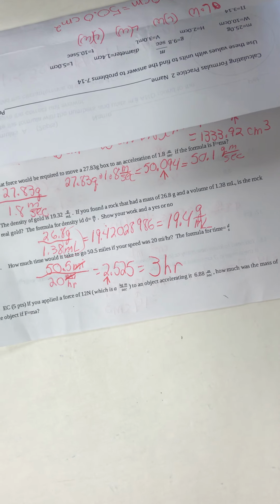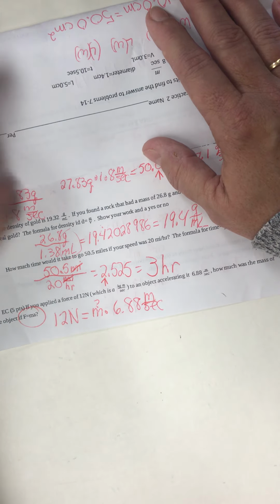Practicing Math Formulas A part 2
Second part of this assignment